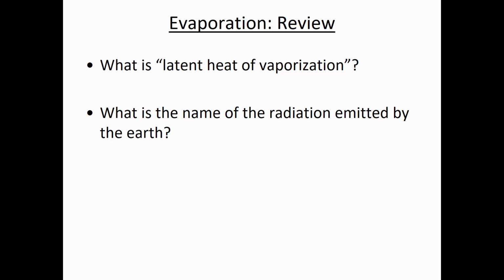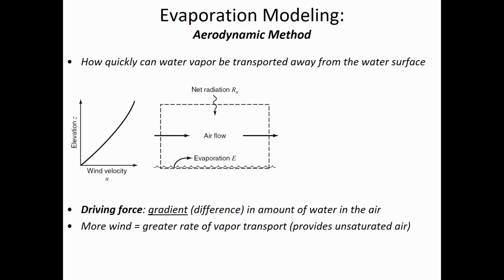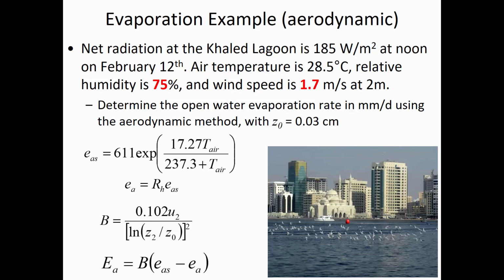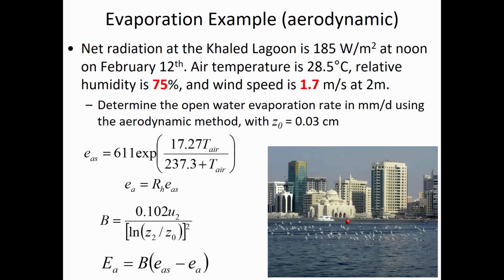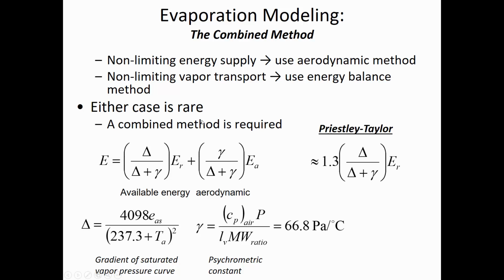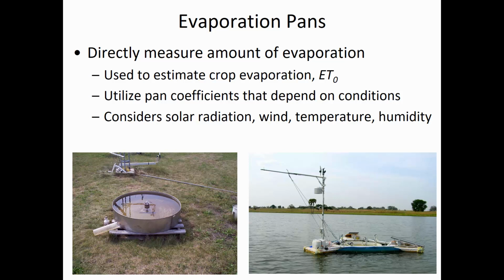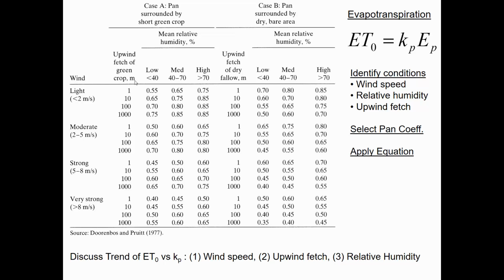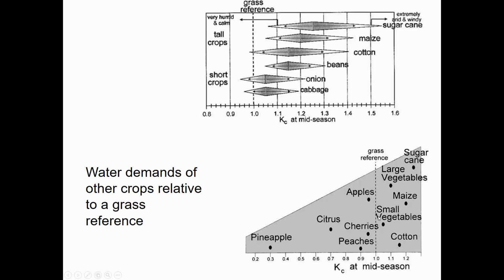CE 433 - Class 11 (25 Sept 2018) Evaporation, cont.